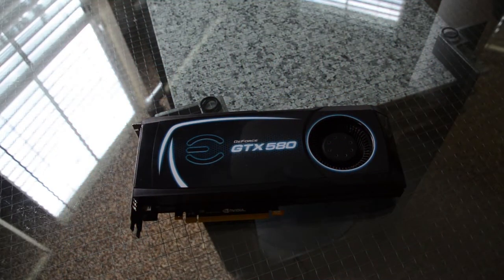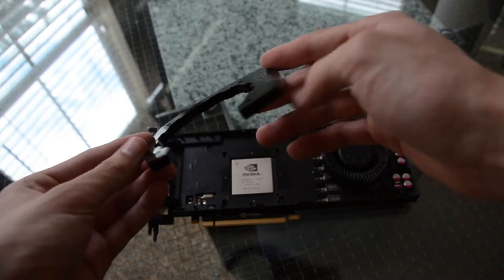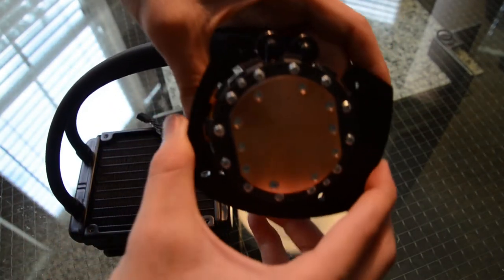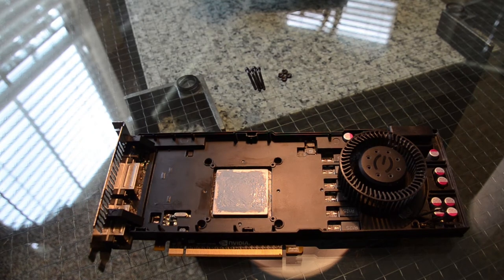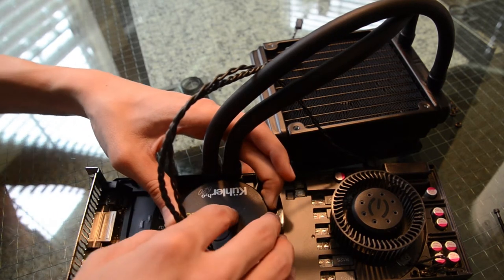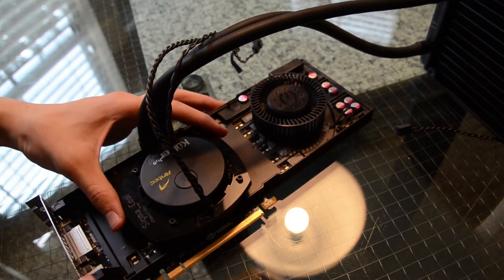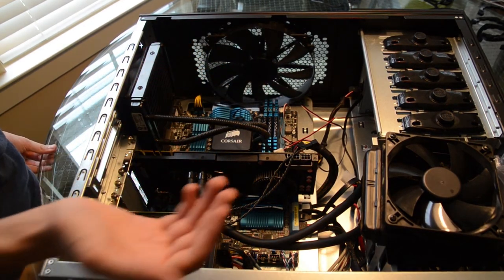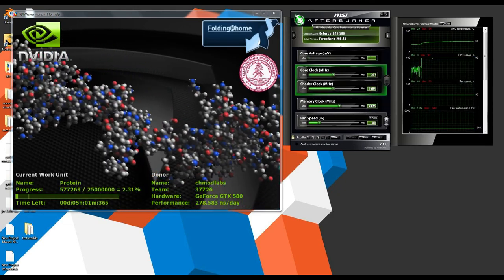Sigma_Cool Mount Installation guide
This is a guide that walks through the steps required to use the chmodlabs Sigma_Cool adapter to mount Antec Kuhler 620 and Corsair "Core Series" H70 closed loop liquid coolers on an nVidia GTX 580 graphics card.  Please note that the mount shown in this video is compatible with the GTX 580, 570, 560ti 448 core, and GTX 480 (bakcplate is also compatible).